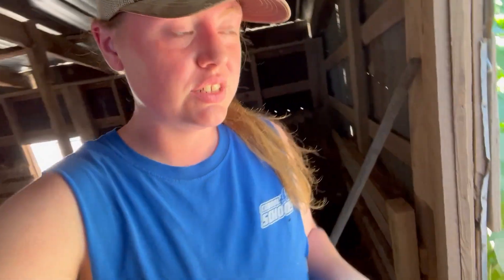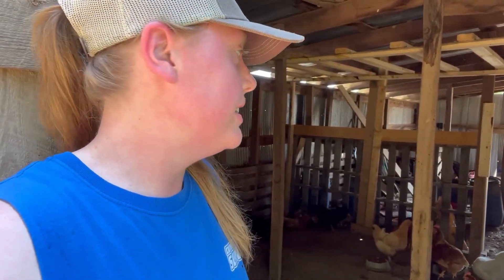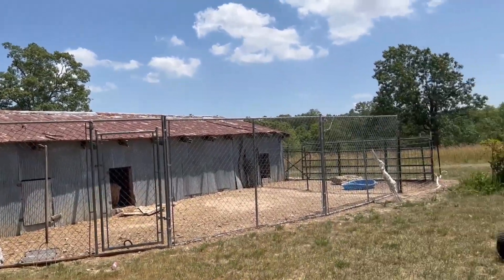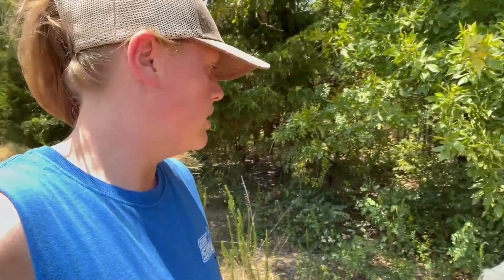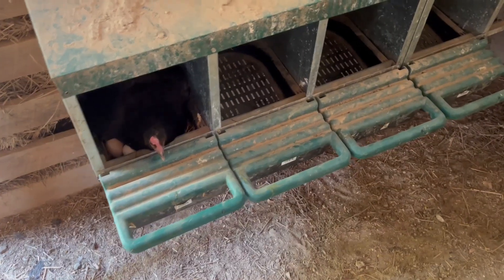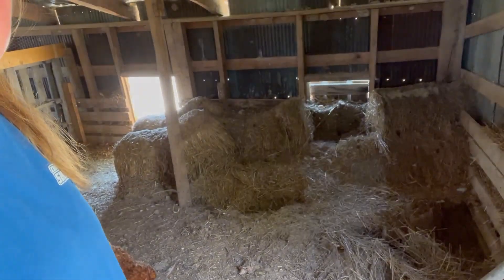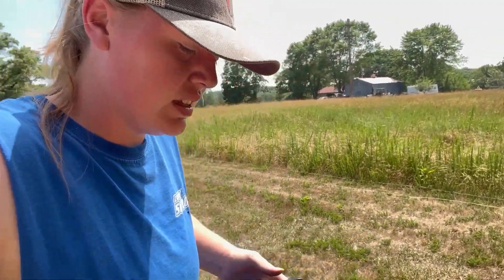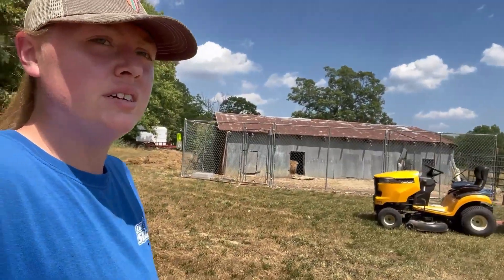Electric Fencing & Chicken Coop Cleanout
Hey everyone!
 Another short and sweet video for you this week! It has been crazy hot lately where we are so we are trying to do the bare minimum!
We hope everyone is staying cool!

God Bless!

Facebook: Little Rocky Top Homestead